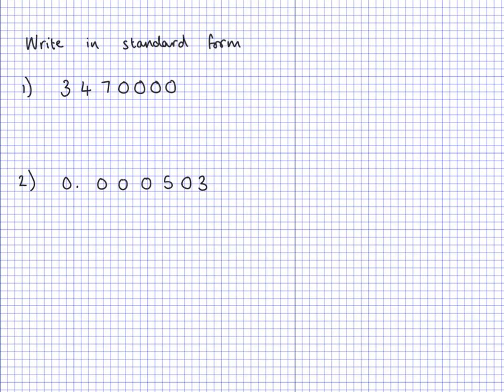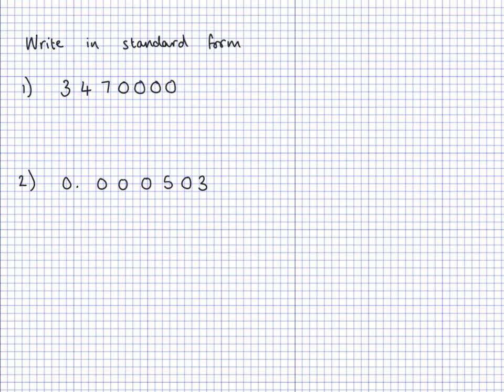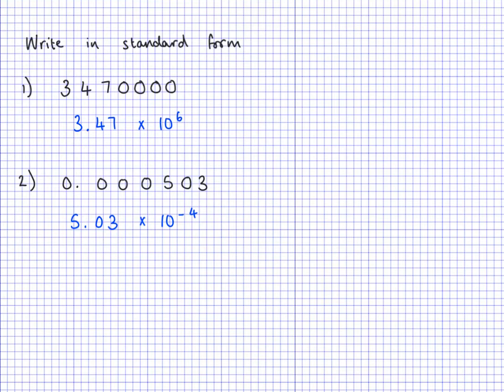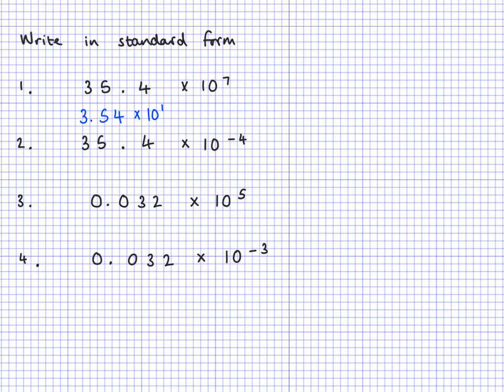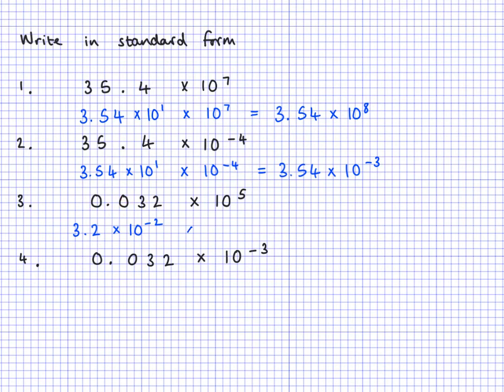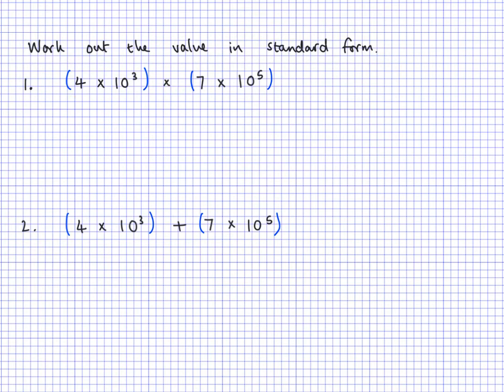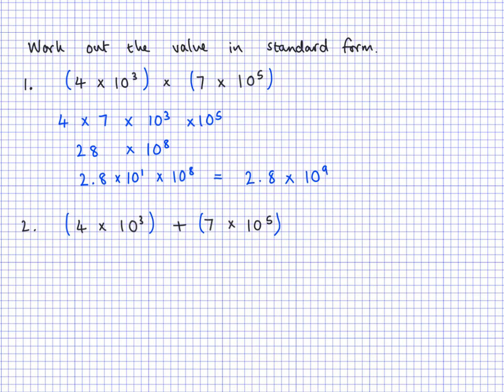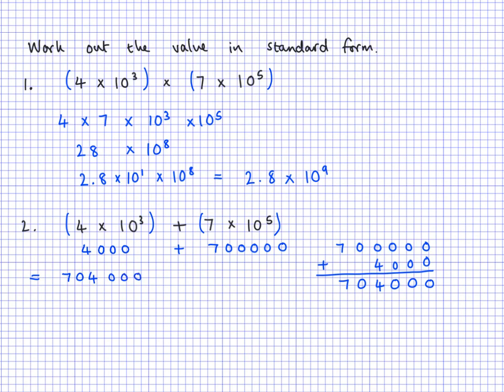Standard form (HW due 16-11-20)